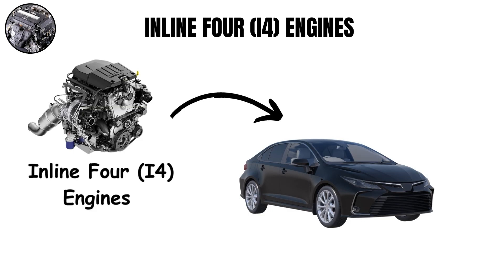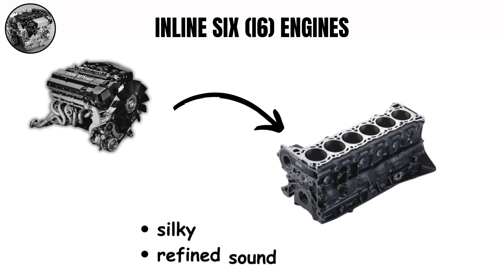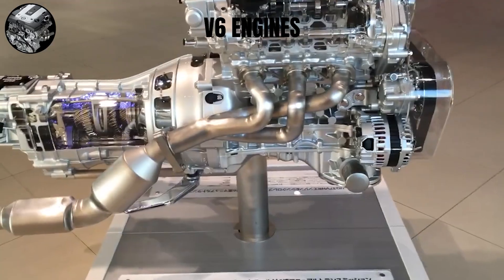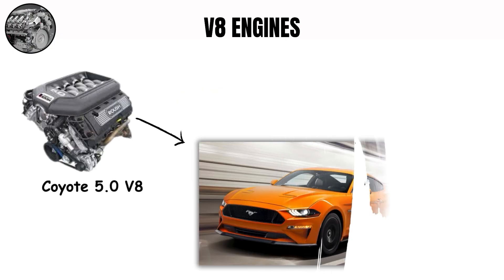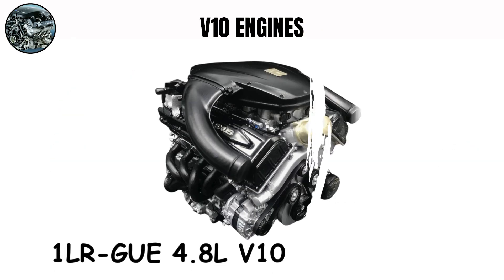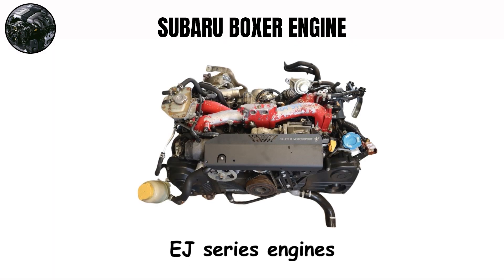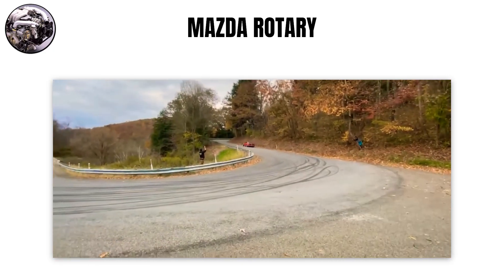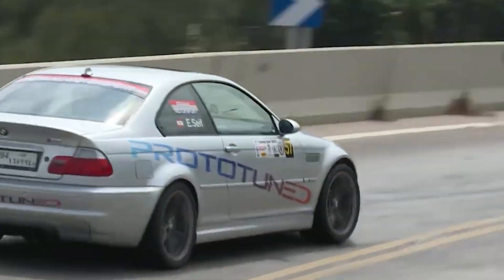Every Engine Sound Explained in 16 Minutes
Ever wondered why a Ferrari sounds so different from a Subaru WRX, or why some engines make your heart race while others put you to sleep? The secret lies in the mechanical orchestra hidden under the hood—where cylinder count, firing order, and engineering philosophy combine to create automotive music. From the buzzy charm of four-cylinders to the spine-tingling wail of a Lexus LFA V10, this video reveals the science behind every engine's unique voice and why these sounds trigger such powerful emotions in car enthusiasts. The Mechanical Music of Motion Engine sounds aren't just noise—they're the direct result of engineering decisions made decades ago, from crankshaft design to exhaust tuning. Each configuration creates its own acoustic signature that tells a story about power, precision, and performance philosophy.

 The Science Behind the Symphony Understanding engine sounds reveals the fascinating intersection of physics, engineering, and emotion. Firing orders, crankshaft designs, exhaust tuning, and even manufacturer philosophy all contribute to these mechanical voices that can instantly identify a car from blocks away. Modern technology has added new layers to this acoustic landscape, from electronic exhaust valves that transform mild-mannered cars into track monsters at the push of a button, to controversial digital sound enhancement that sparks heated debates among purists.

Why These Sounds Matter
Engine sounds represent more than engineering—they're emotional triggers that connect us to machines on a visceral level. They tell stories of racing heritage, engineering priorities, and national automotive philosophies. Whether it's the reliability-focused smoothness of a Toyota inline-six or the pure passion of an Italian V12, these sounds communicate character before you even see the car. Understanding these acoustic signatures helps explain why certain engines become legendary while others fade into obscurity, and why enthusiasts will pay premium prices for cars with the "right" sound.

From engineering marvels to the emotional connections that make cars special, we're exploring what makes driving truly exciting.
Are you team naturally-aspirated V12 or turbo four-cylinder? Do you think modern sound enhancement ruins the authenticity or opens up new possibilities? What automotive topic should we explore next?

The difference between a great car and an unforgettable one often comes down to the sound it makes. This video explores the mechanical symphony that emerges from combustion chambers, revealing how engineering decisions create the automotive soundtracks that define generations of enthusiasts.

Join us as we decode the acoustic DNA of legendary engines, from the technical wizardry that makes each sound unique to the emotional impact that turns mechanical noise into automotive poetry. Because understanding engine sounds isn't just about acoustics—it's about appreciating the artistry hidden in engineering!